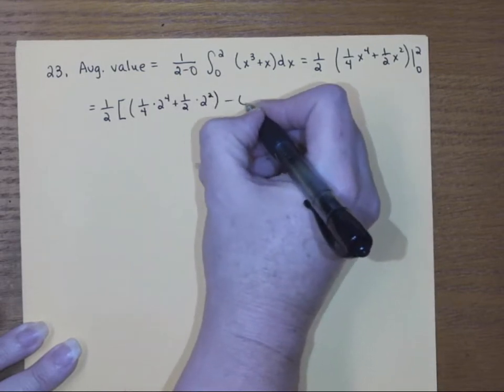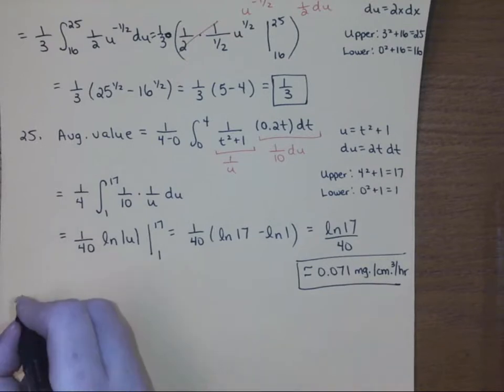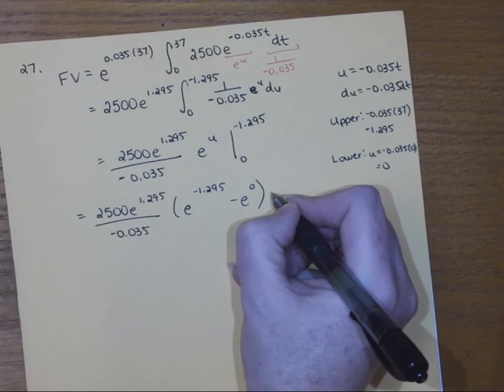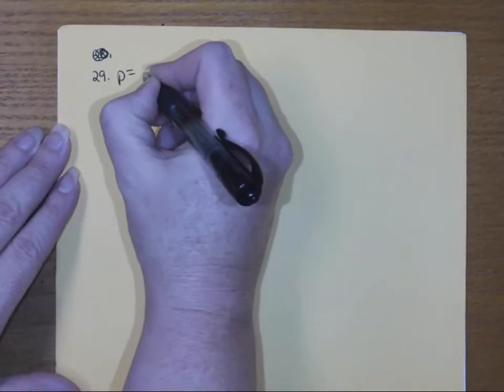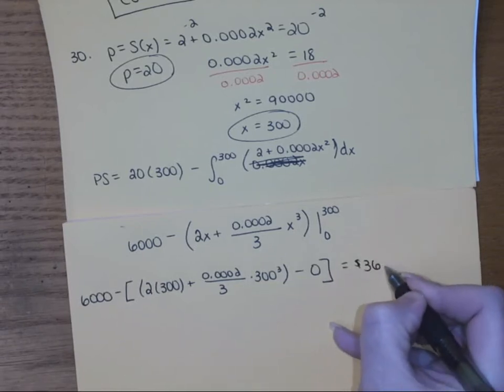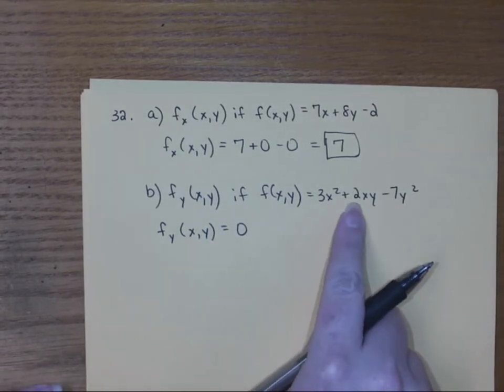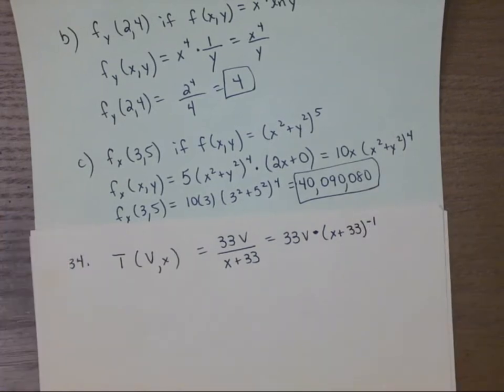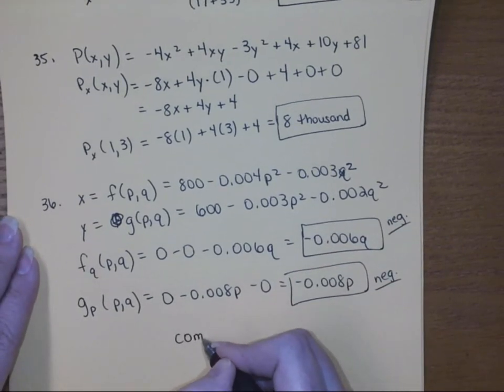Math 1325 Test 3 Review Part 2